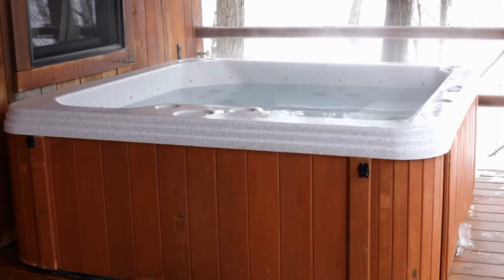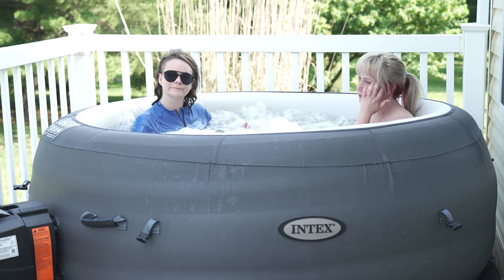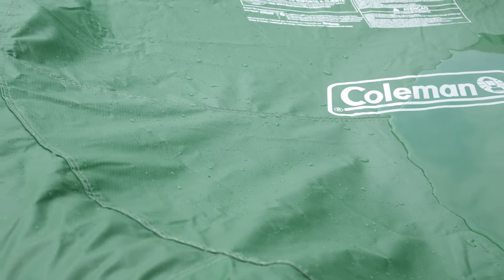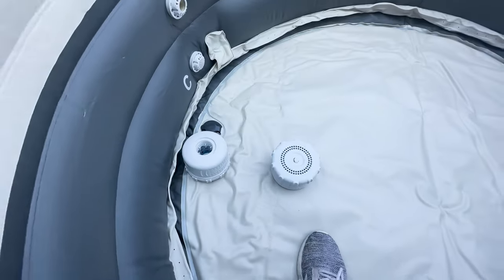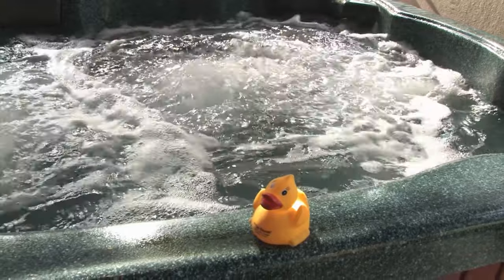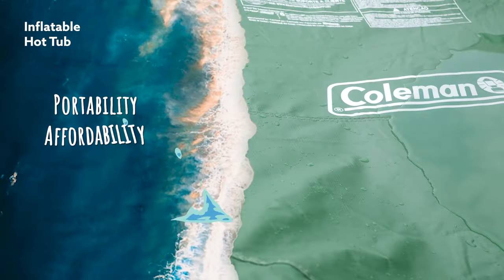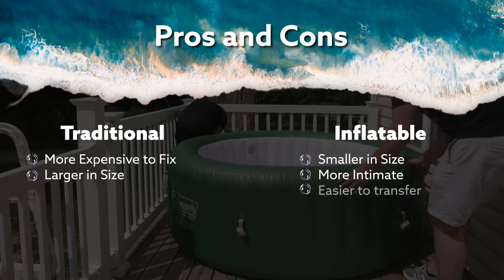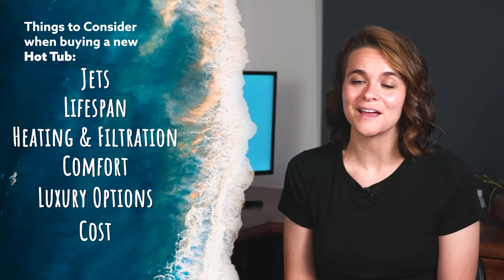Inflatable Hot Tub vs Regular Hot Tub - Which is right for you?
You might be wondering which is better? An inflatable hot tub vs a regular hot tub. In this video, we'll help you find which option is right for you.

Inflatable hot tubs are all the rage, and for many people, they're overtaking the ideas of traditional hot tubs. Today we're looking at the pros and cons of both options.

For those who think they need a budget option, that still provides al lthe benefits of a traditional hot Tub, we have a list of some of our favorite inflatable hot tubs.

✅ Small Inflatable Hot Tub — Coleman Saluspa

✅ Large Inflatable Hot Tub — INTEX PureSpa

 ✅ Budget Inflatable Hot Tub — INTEX Simple Spa

And for those looking for a more traditional option, we think this highly-rated hot tub from home depot is a good way to go.

Chapters

0:00 Intro
0:15 Disclaimer
0:44 Inflatable vs. regular hot tub
1:08 Jets and Comfort
2:04 Lifespan
2:49 Heating and Filtration
3:39 Luxury Options
4:07 Cost
5:06 Inflatable Hot Tub Overview
5:18 Traditional Hot Tub Overview
5:35 Pros and Cons
6:45 Things to Consider
7:07 Conclusion